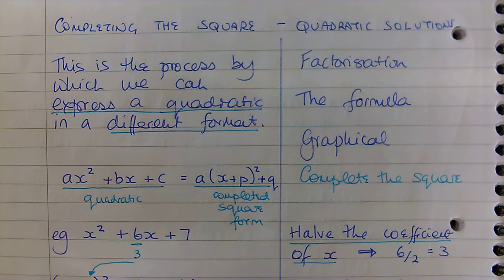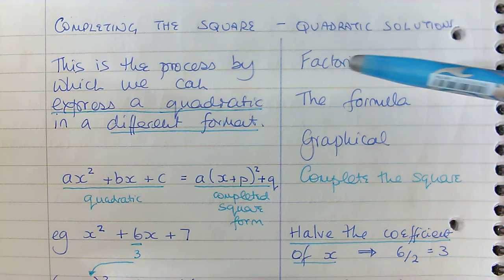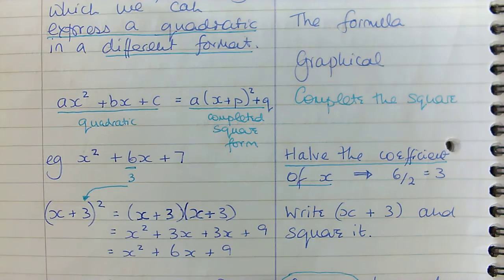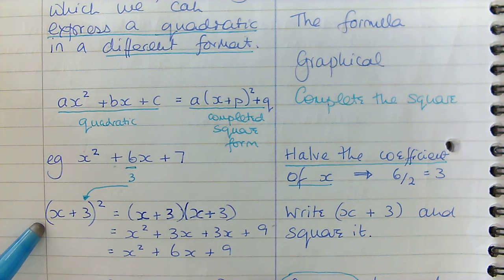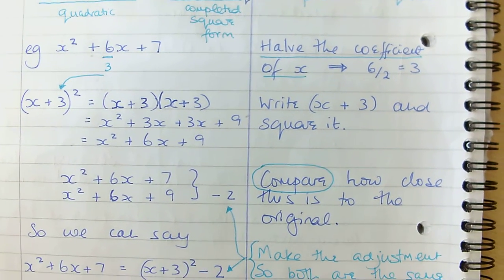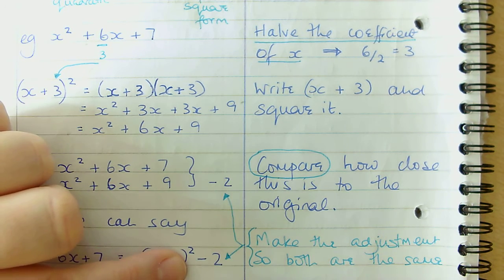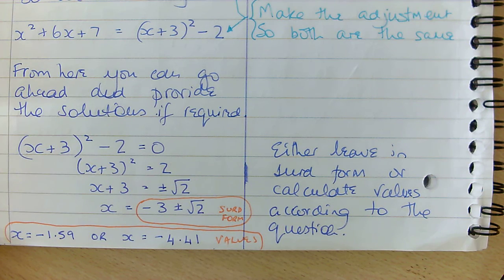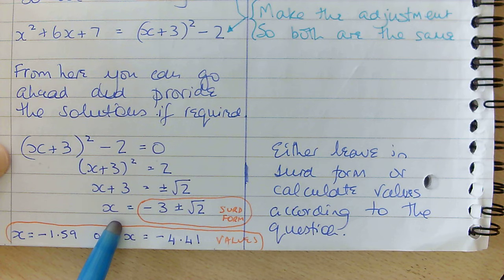Completing the Square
One of several ways to resolve a quadratic.